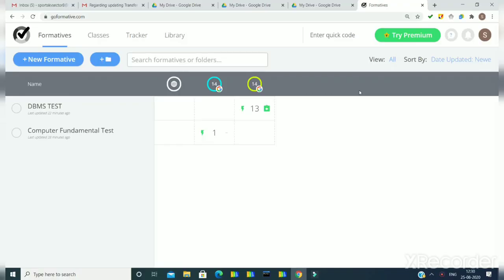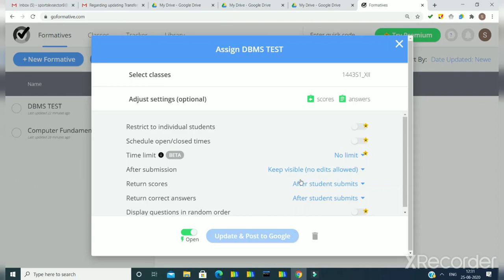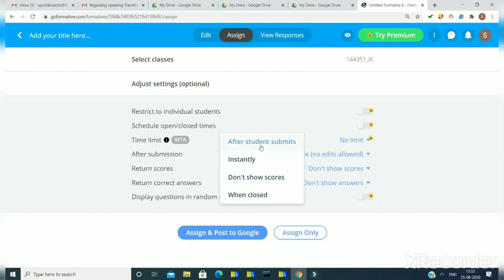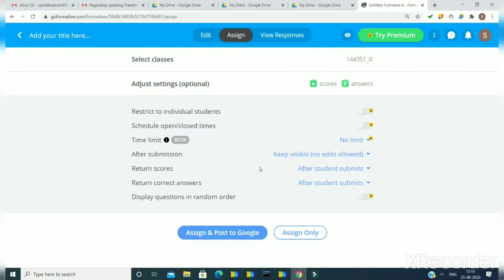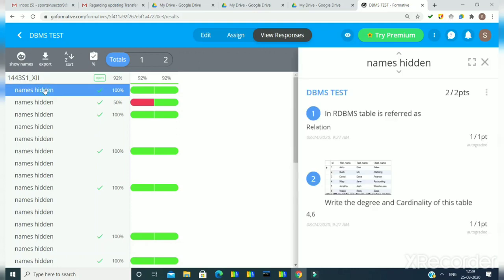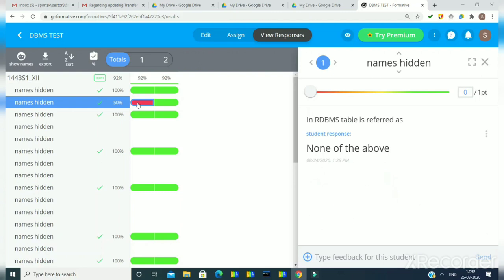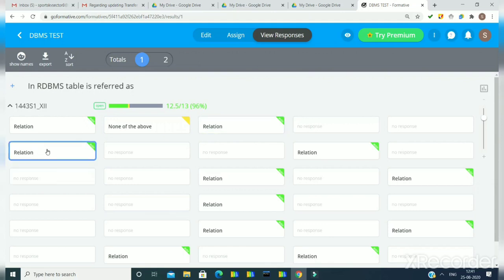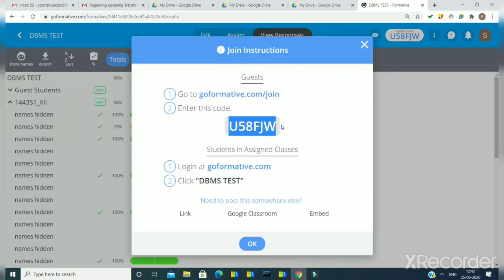View responses, making correct answer and score visible to students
View response by using two ways in formative|hiding students name|making score visible to students in formative|showing correct answers to students in formative|assigning test to guest students through code